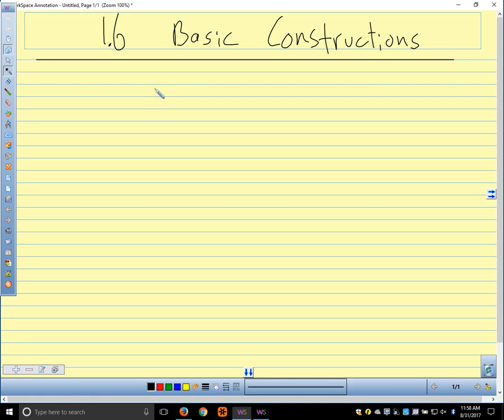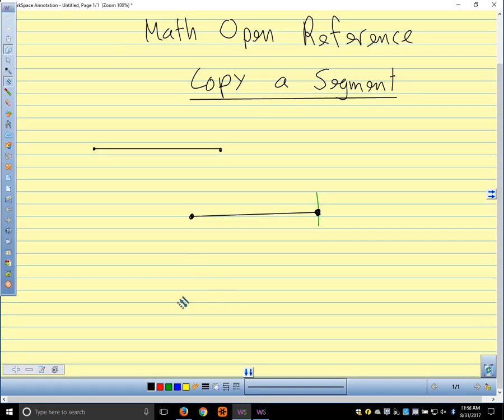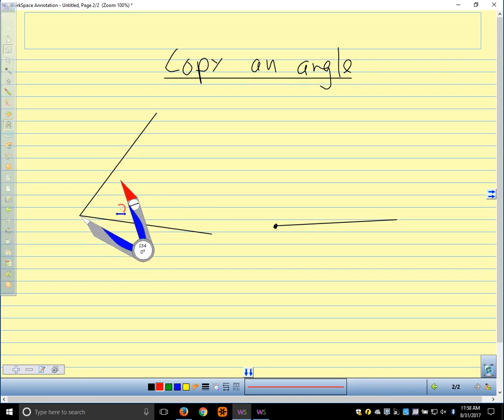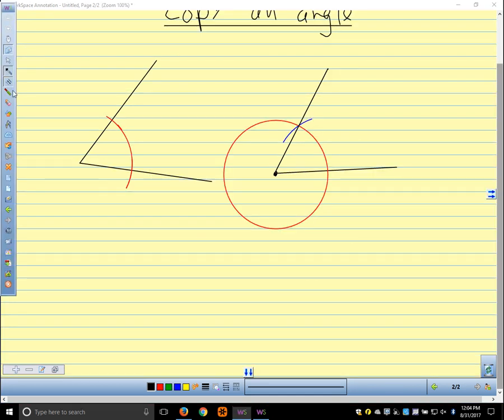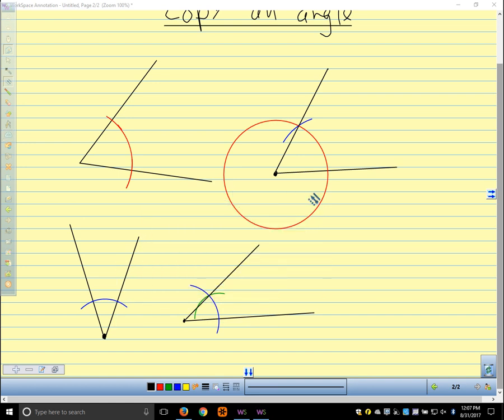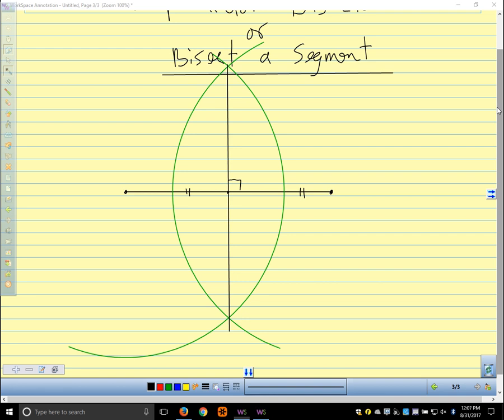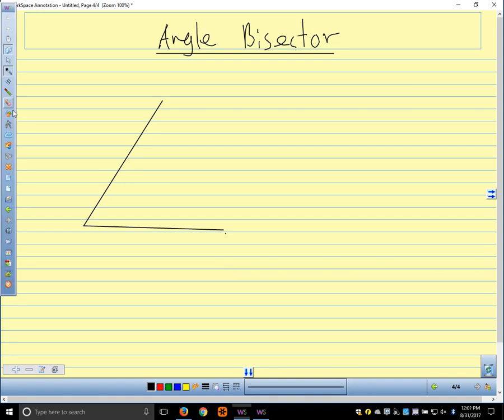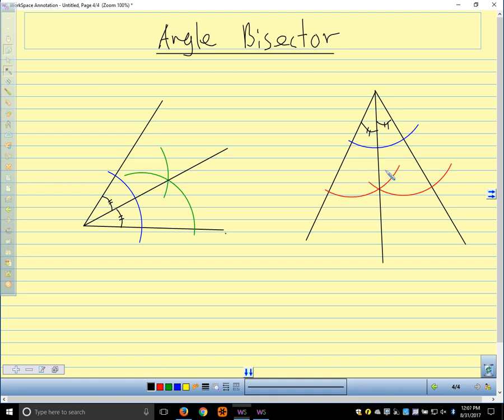Geometry 2017 1.6 Basic Constructions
Copy a segment, copy an angle, bisect a segment and bisect an angle constructions